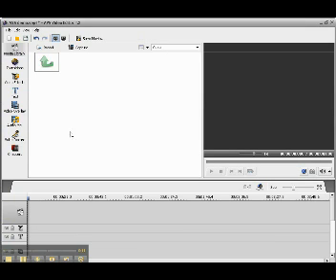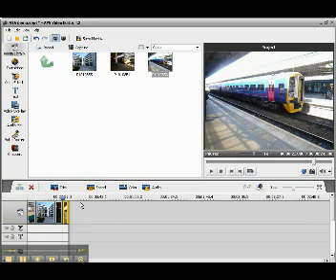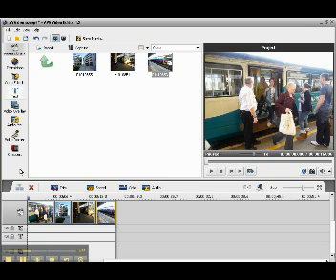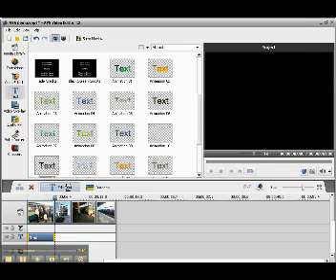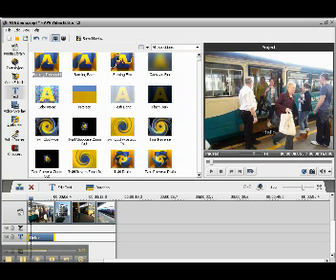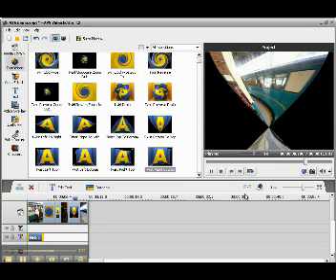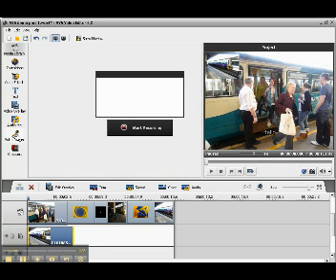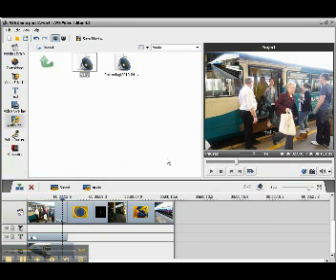AVS Video Editor Tutorial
to view 20 more AVS Video tutorials. No catch. These will really help you get the most out of the editor.

Note this tutorial has been updated and would strongly suggest viewing those on my website. Download free version

This a short demonstration using AVS video editor for Quicktime and MPeg videos.